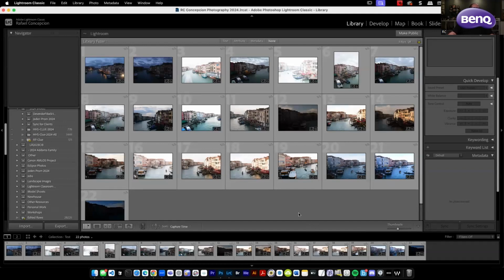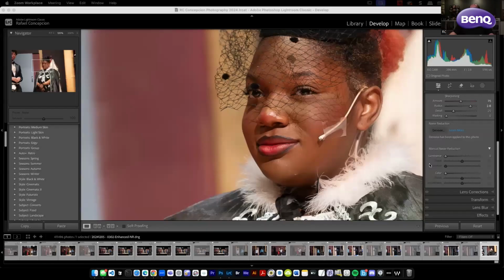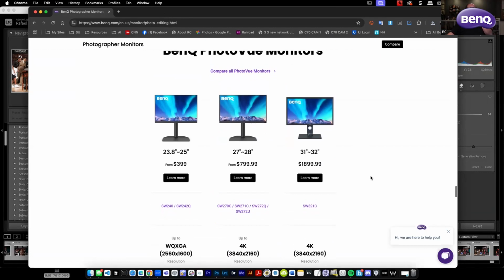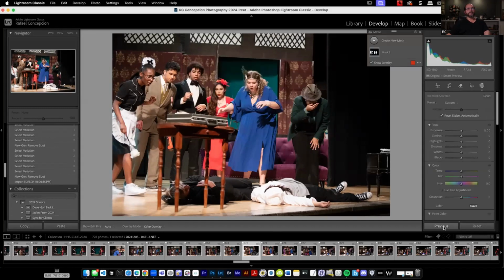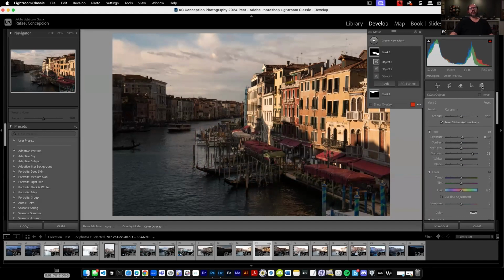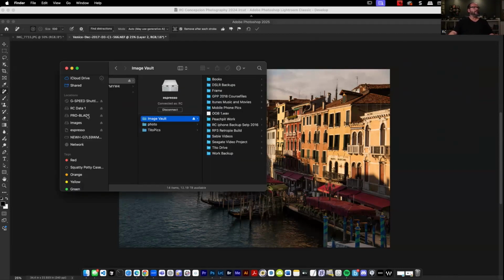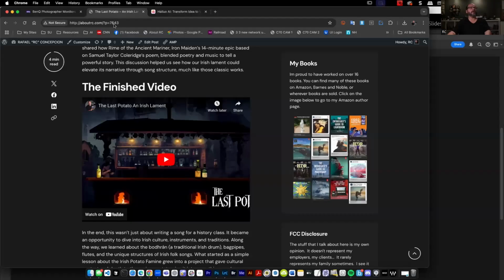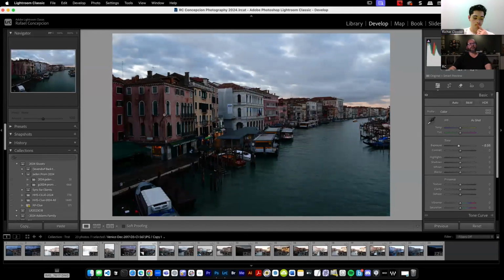What's New in Lightroom and Photoshop 2025? w/ Rafael Concepcion | AQCOLOR Webinar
Discover the latest features, tools, and game-changing improvements designed to take your editing workflow to the next level. Whether you’re a seasoned photographer, a passionate designer, or simply curious about the cutting-edge programs, this webinar with BenQ ambassador & award-winning photographer Rafael Concepción is your chance to explore how these updates can transform your work.